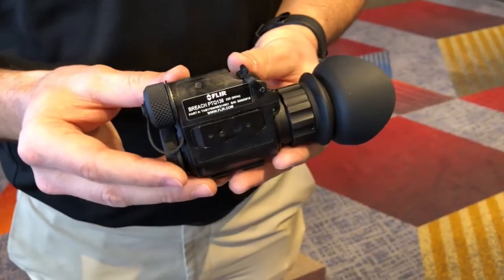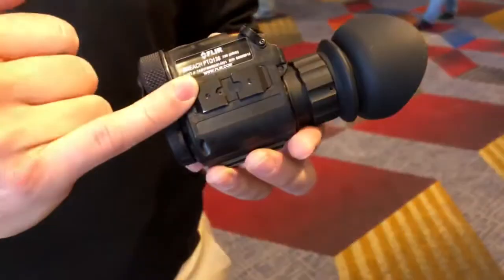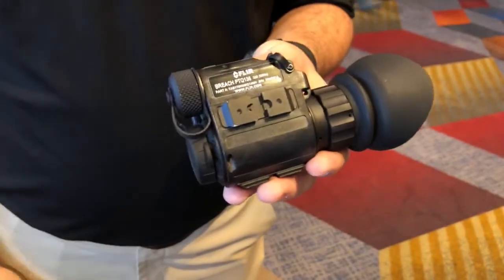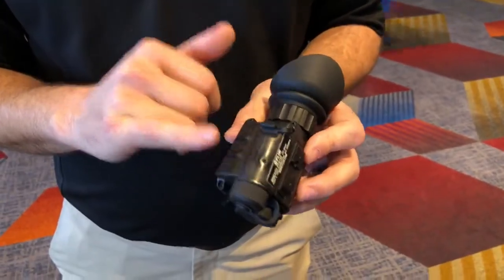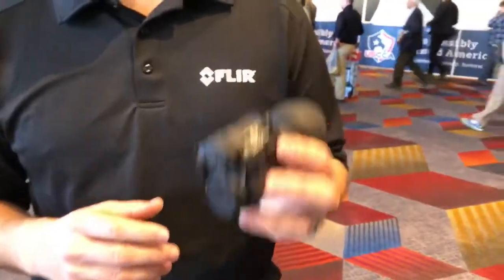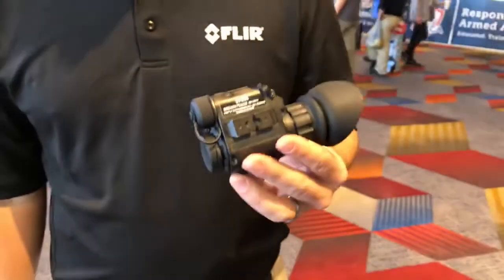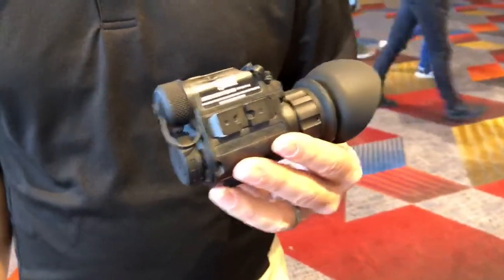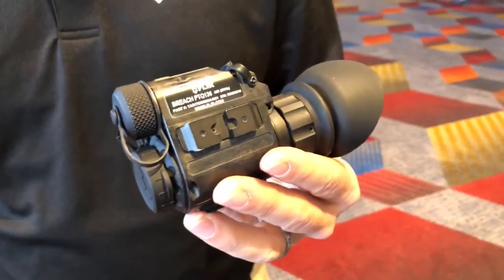SHOT Show 2018 Live: FLIR Breach Thermal Monocular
We take a closer look at the FLIR Breach Thermal Monocular out on the SHOT Show 2018 floor! Weighing only 7.4oz, the FLIR Breach multifunctional thermal monocular is FLIR’s lightest, most compact, full-featured 320x240 thermal monocular that fits in a pocket or mounted to a helmet. Powered by FLIR’s 12-micron high-performance Boson™ thermal core, the Breach delivers crisp images on a high-definition display, and offers recording and internal storage! to learn more.